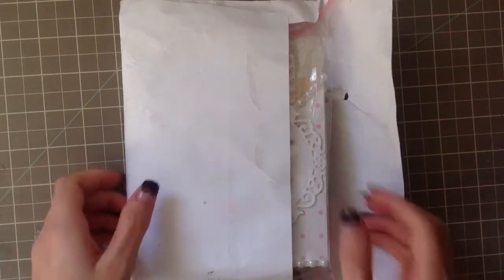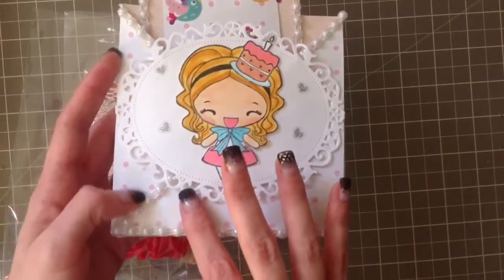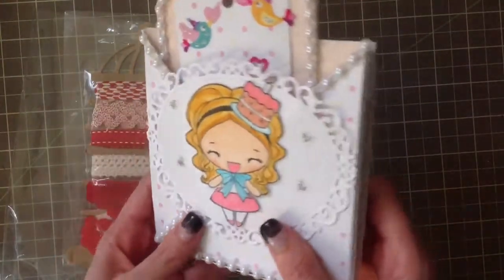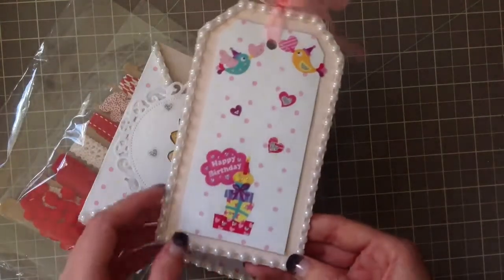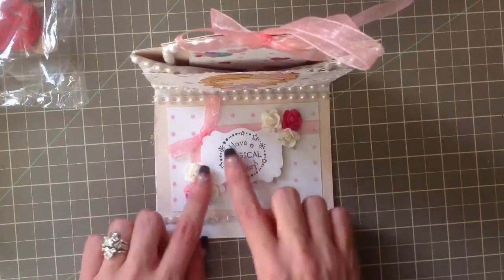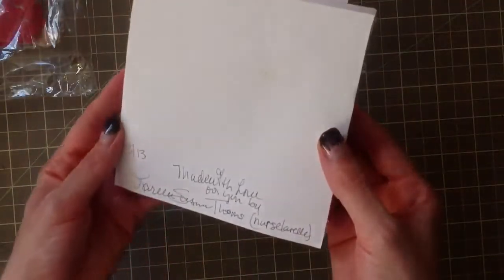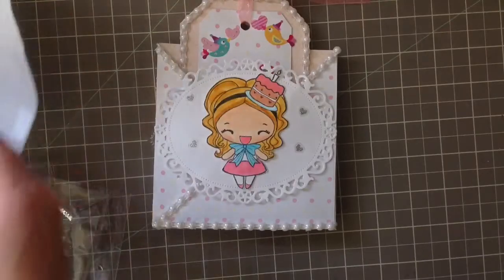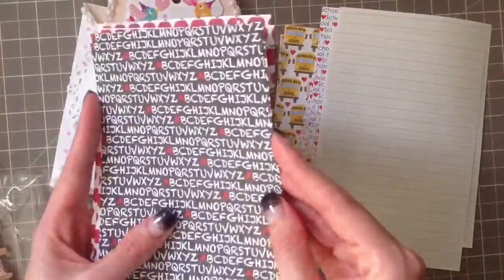Entry from nurselarelle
Thank you susanne I love it!